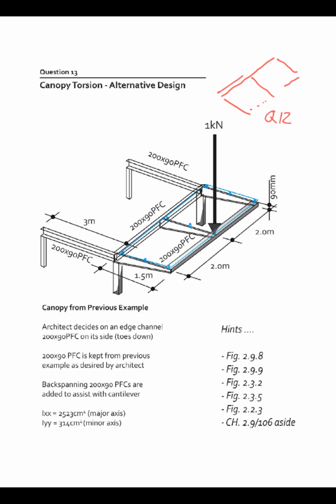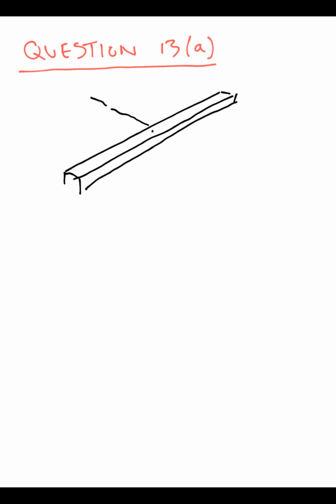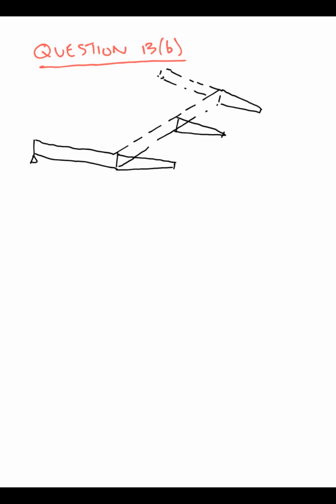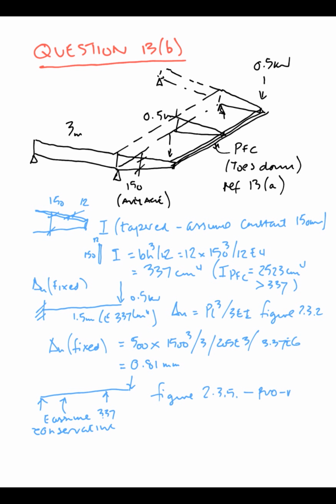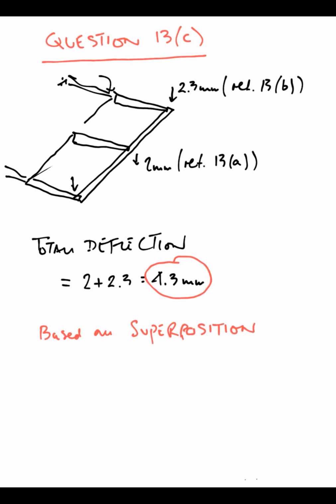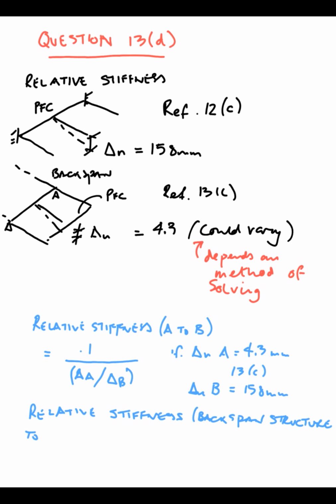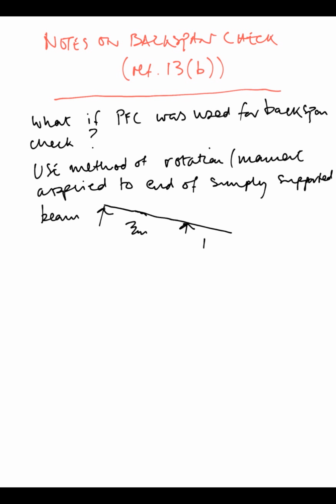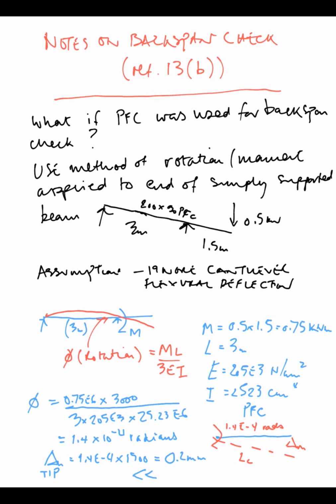Question 13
Exercise Book accompanying Structural Engineering Art and Approximation